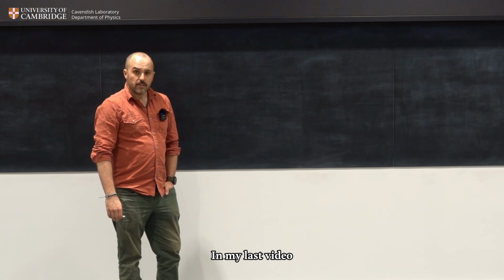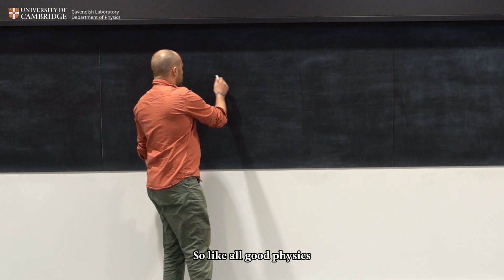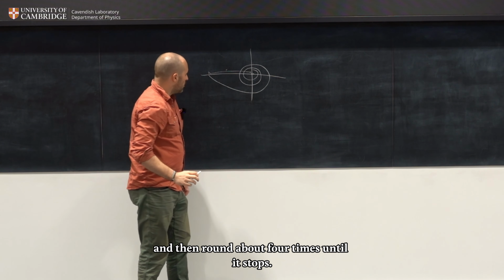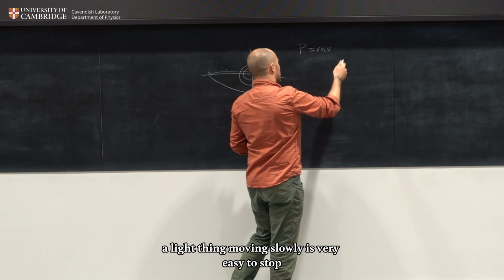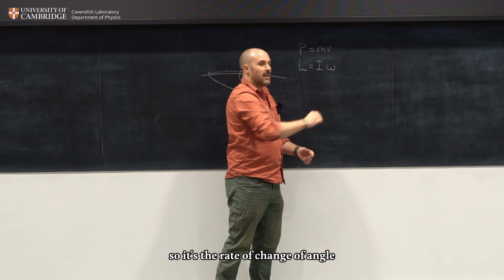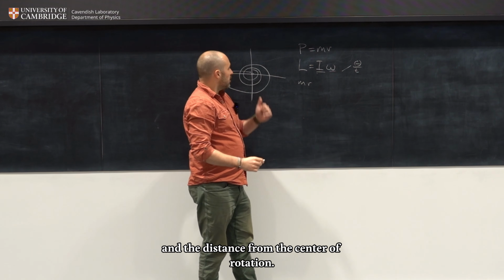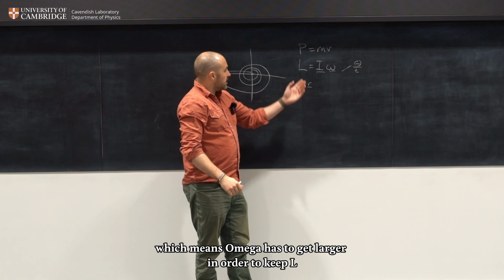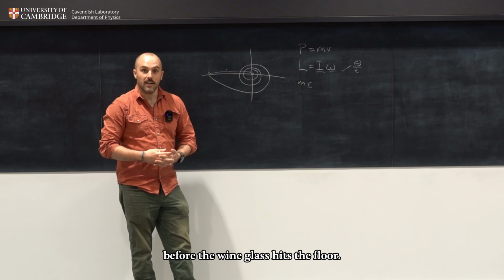The drop of DOOM with Jacob Part 2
The science behind the trick... 🪄⚙️
In Part 1, Jacob showed how a wine glass can seemingly hang from nothing more than a pencil, string and a paper clip.
Now it's time to explain how it works.
The key isn't just friction - it's angular momentum.
As the wine glass falls, the string wraps around the pencil. With every loop, the radius gets smaller, causing the string to spin faster and faster. 🌀
That rapid increase in speed allows the string to wrap around the pencil several times before the glass reaches the floor. Those wraps create enough friction to hold the glass suspended.
Sometimes the best "magic tricks" are really just brilliant physics.
🎥 In case you have not watched Part 1, then watch it first and come back to see why it works.